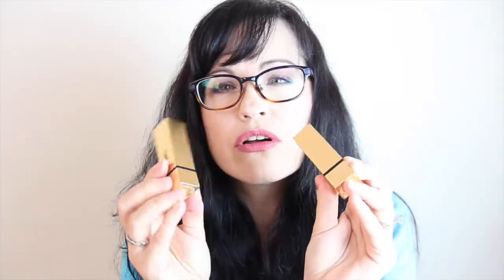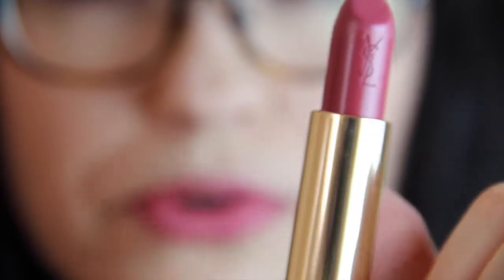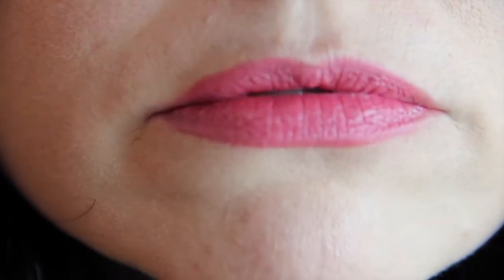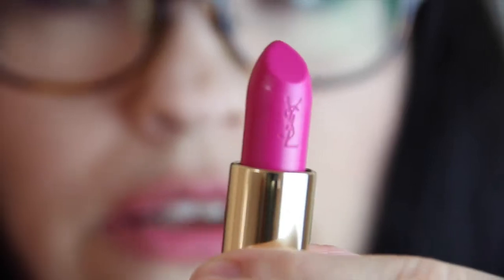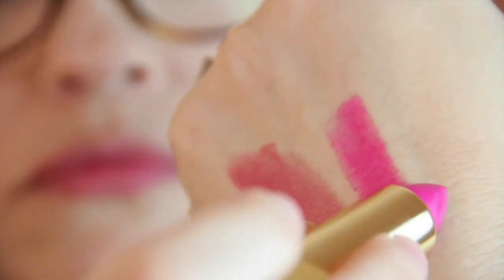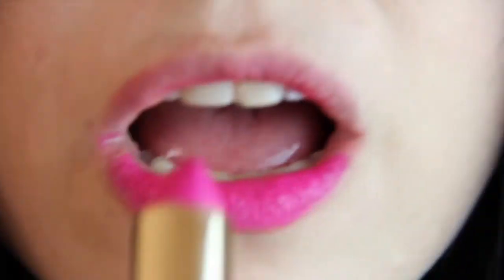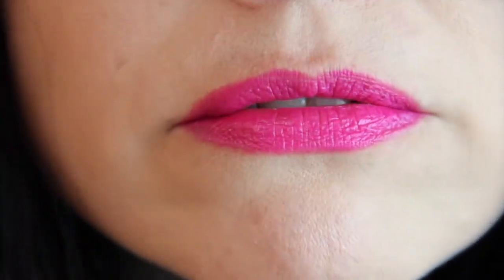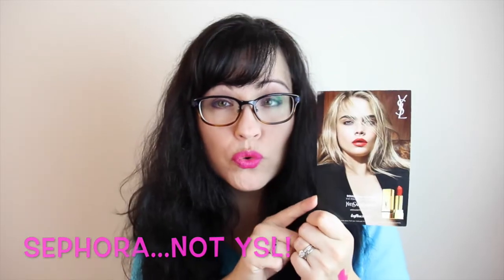YSL Rouge Pur Couture Lipstick Voxbox!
Thank you Influenster for sending me this complimentary YSL Voxbox to try!  I love these YSL Rouge Pur Couture Lipsticks so much!  If you would like to check out these lipsticks for yourself, please click on the following links...

YSL Rouge Pur Couture Lipstick (#9 Rose Stiletto)
YSL Rouge Pur Couture Lipstick (#19 Fuchsia)